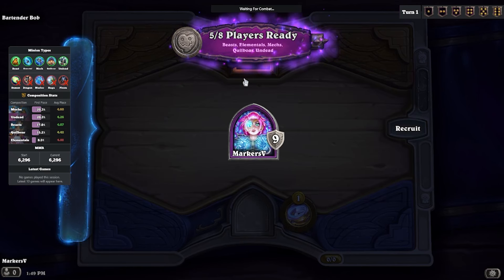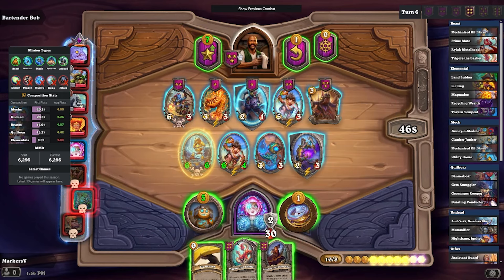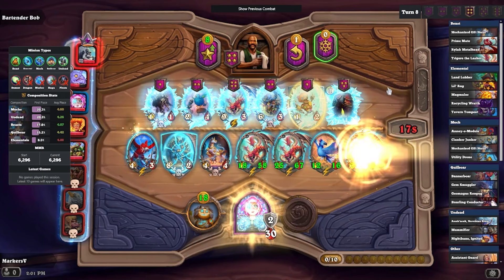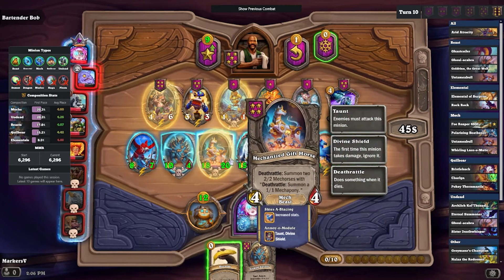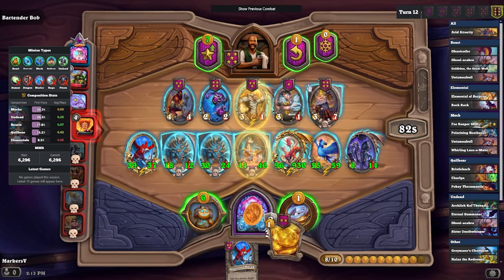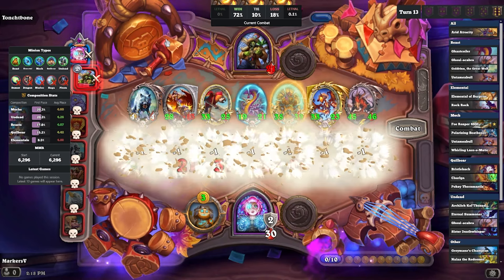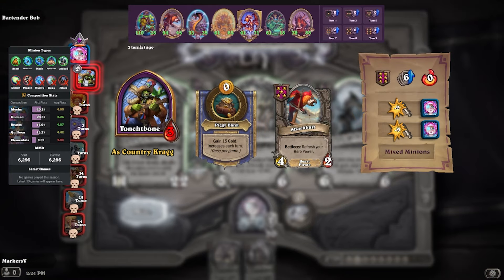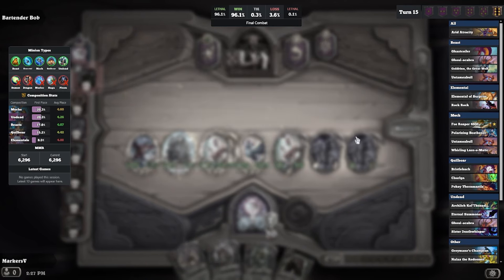Beasts Are Pretty Good (Hearthstone: Battlegrounds)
Shopping on eBay? Use my Link!

Deck Code:
WARNING! If your looking to copy and paste a deck code don't, please go use hsreplay. Clicking on a video for a deck code and leaving hurts creators. Love u :)